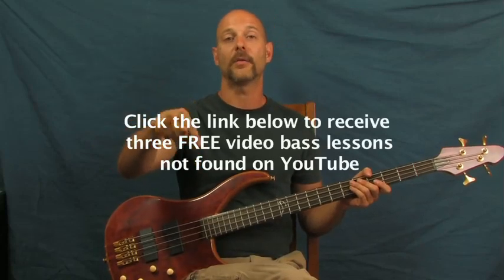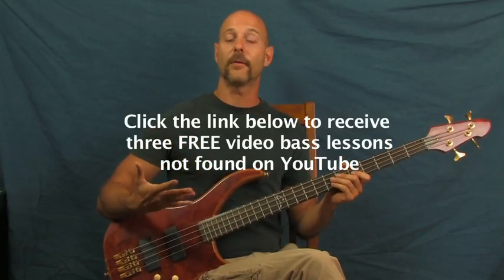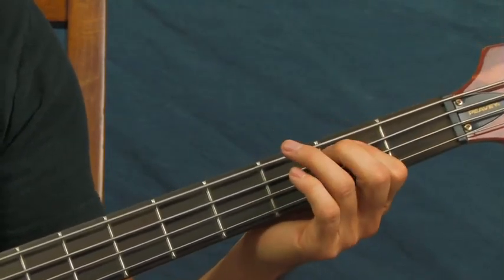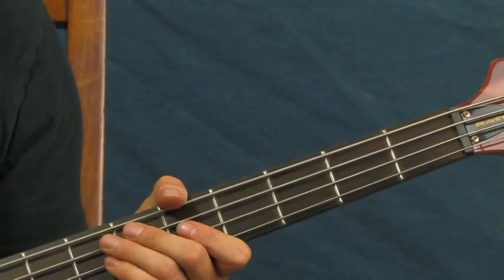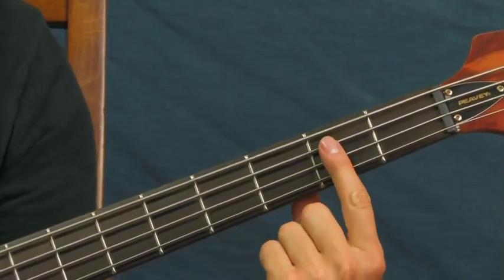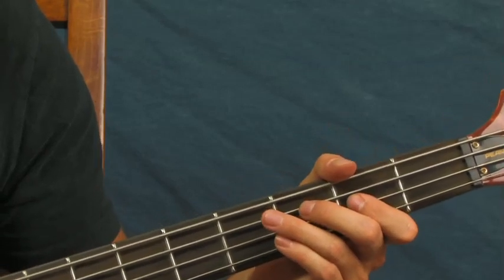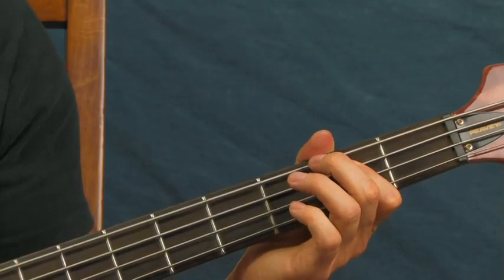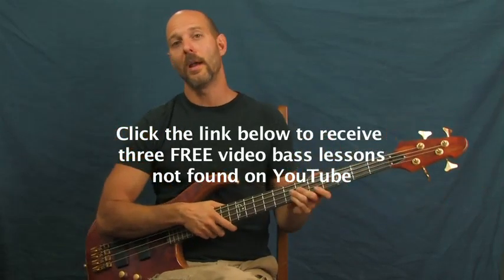beginner bass guitar lesson walk like an egyption the bangles